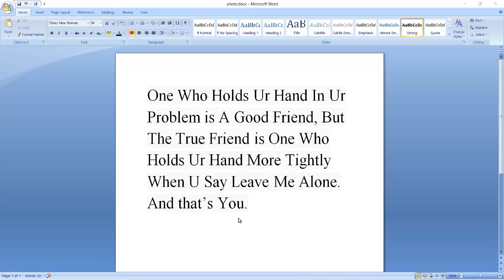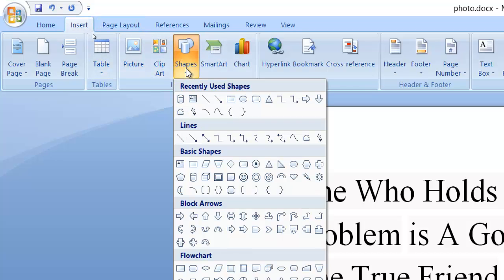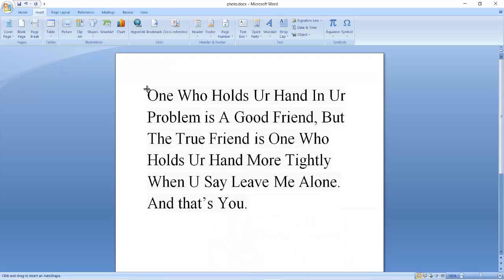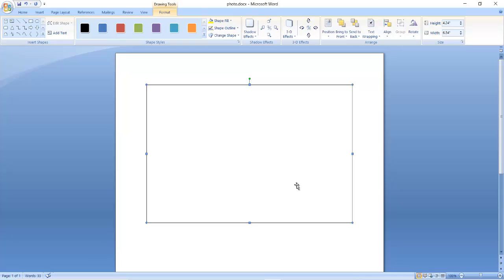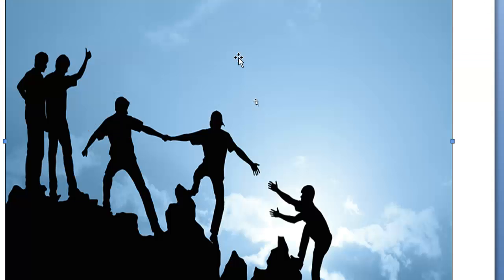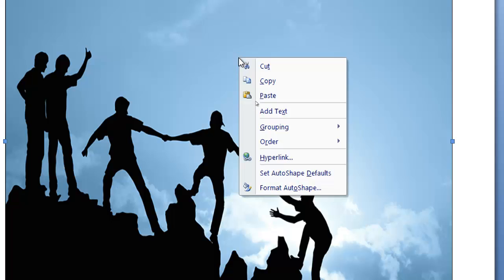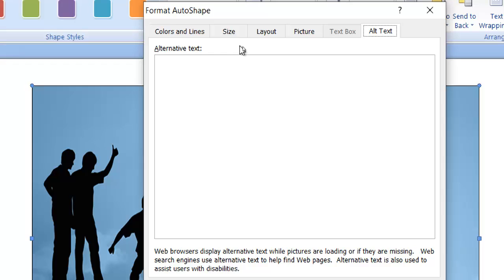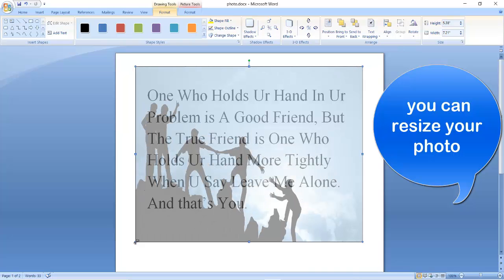make a picture transparent in MS Word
Setting transparency to a picture in Microsoft Word